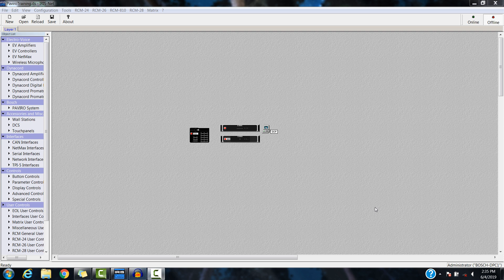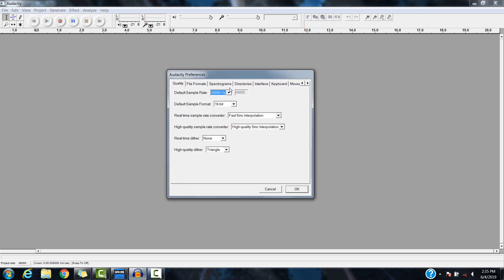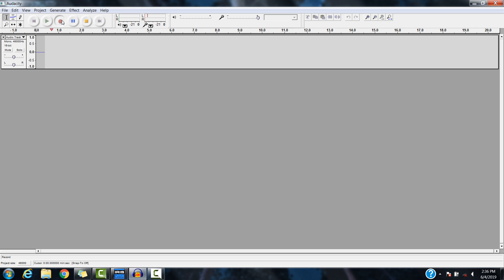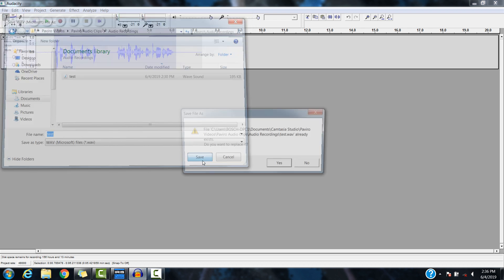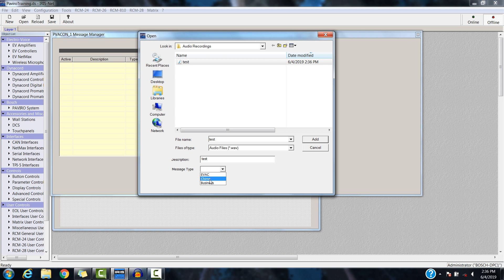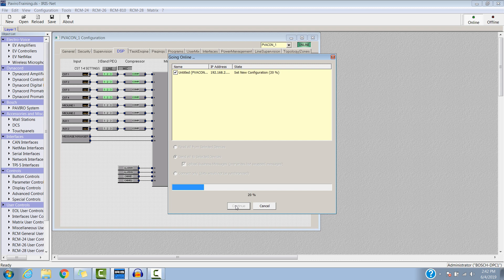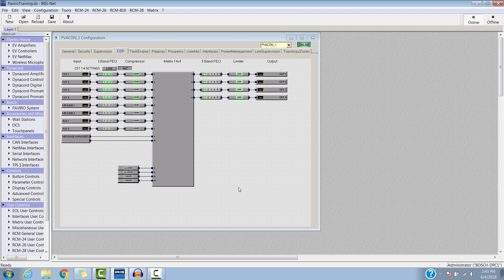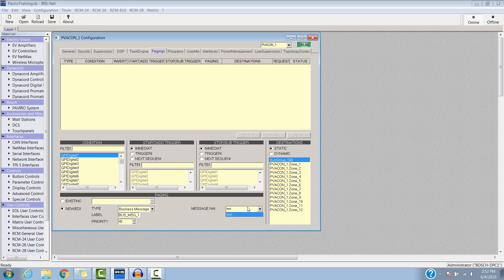Bosch Security - PAVIRO: Creating and loading messages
This video shows how to create message files using an audio capture program and how to load messages to the configuration via IrisNet 4.0.